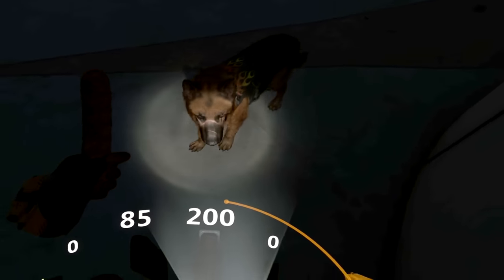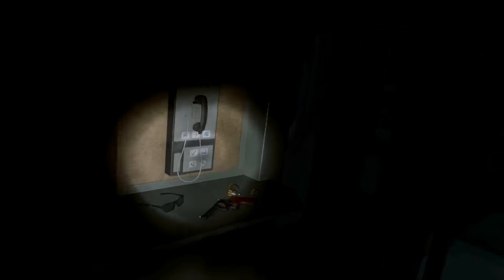Get AWAY From My VR DOG!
Enter the Giveawy to be in the running for VR Ready Gaming PC
Don't forget to use code: YOURNARRATOR-885E84